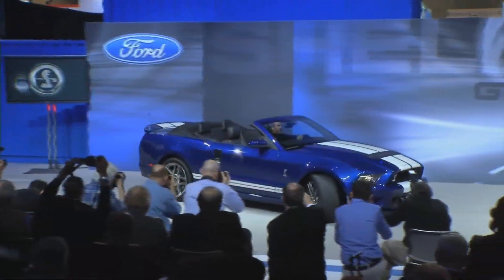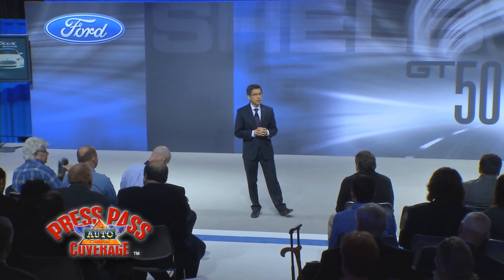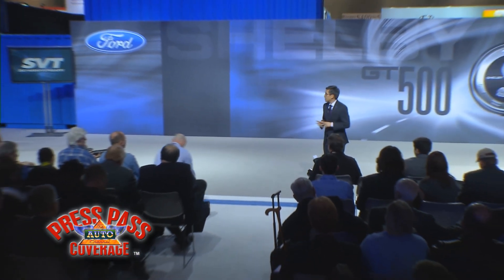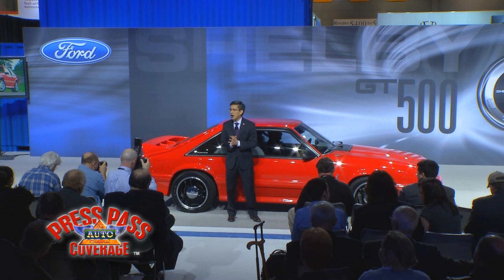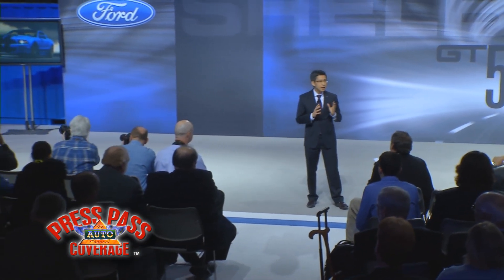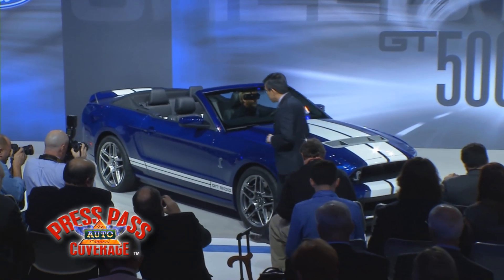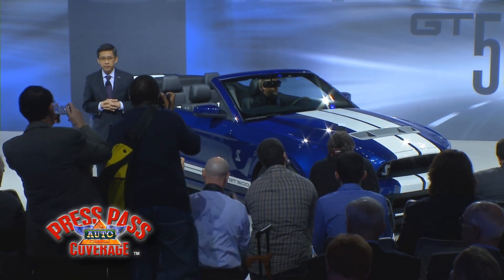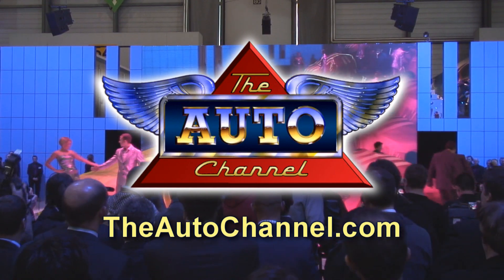Ford Press Conference at the 2012 Chicago Auto Show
Complete Ford presentation at the Chicago show featuring the Shelby GT 500.
TheAutoChannel.com has full details about the Chicago Auto Show and all major automotive events.